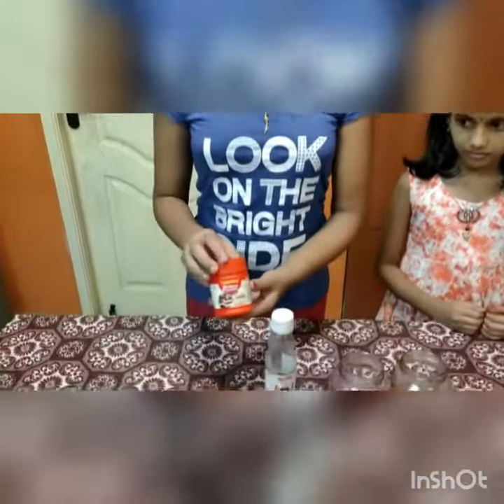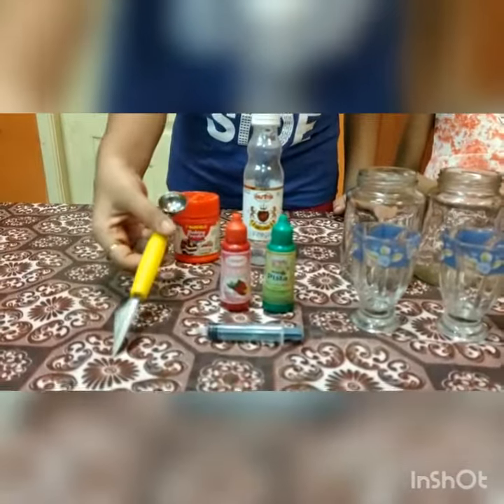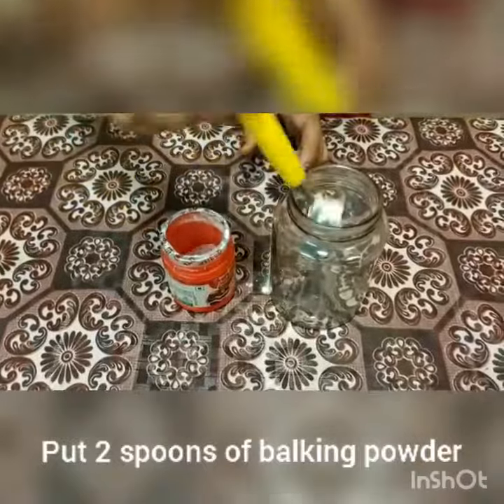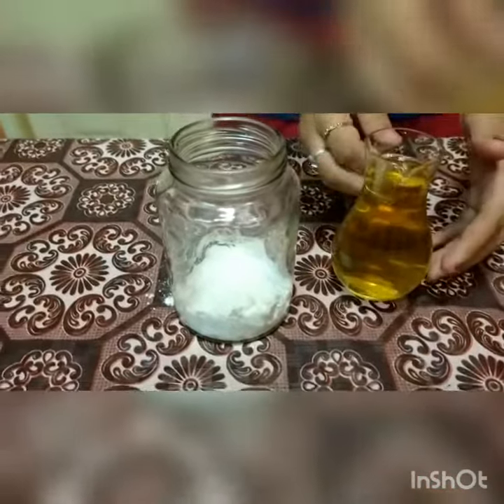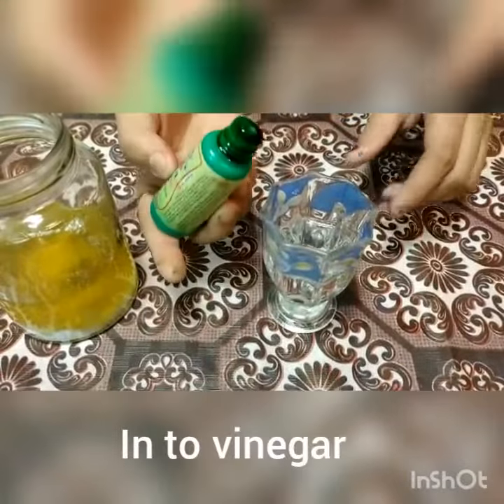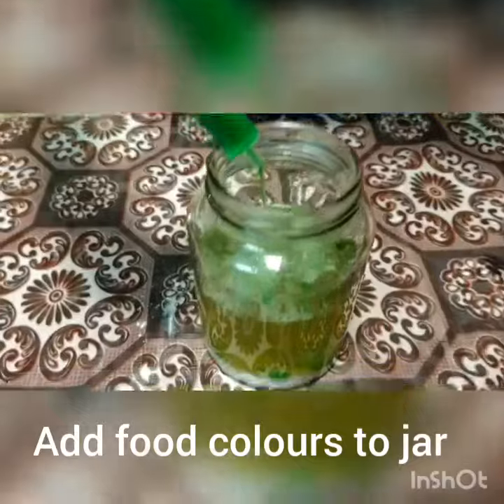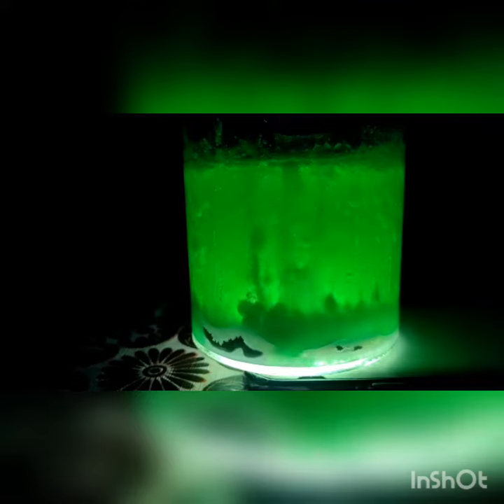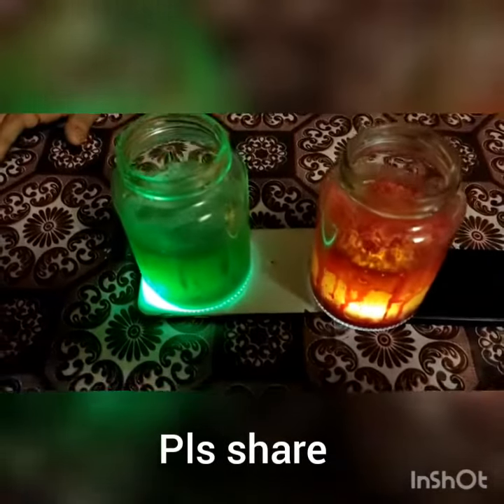Lave lamp or magic light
Lave lamp is fun science activity for kids

Instructions:

Add some baking soda in jar
Pour the vegetable oil in the bottle until is almost full. You may want to use a measuring cup with a spout or a funnel. You may have to wait a couple of minutes for the oil and water to separate.Add a few drops of your favorite food coloring in vinegar Watch as the color sinks through the oil. Did your drops of color mix with the vinegar immediately or float in between for a few minutes Get ready … here come the bubbly blobs!You can even get a flashlight, turn off the lights and drop in another half colours . This time shine the flashlight through the lava lamp while the blobs are bubbling!